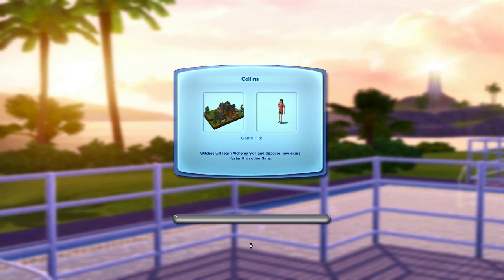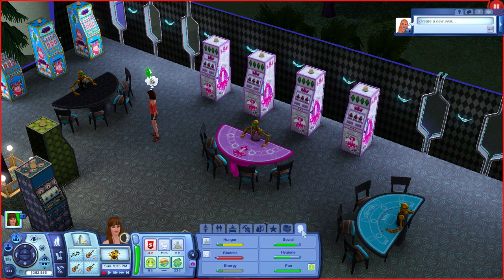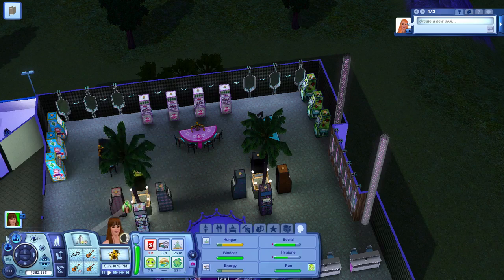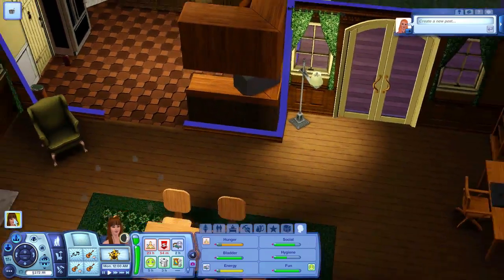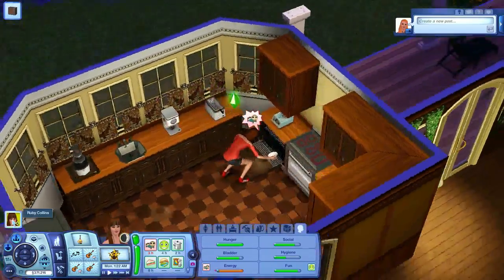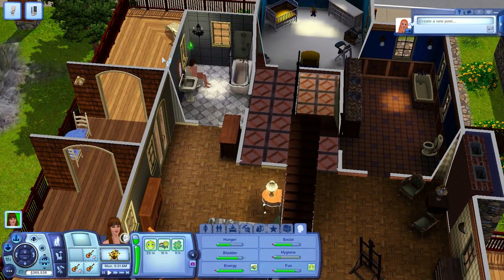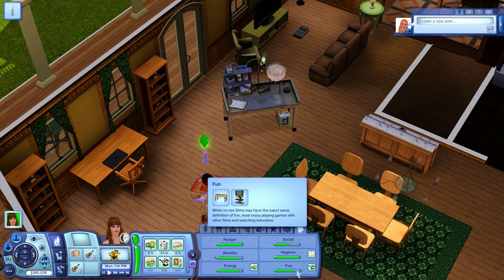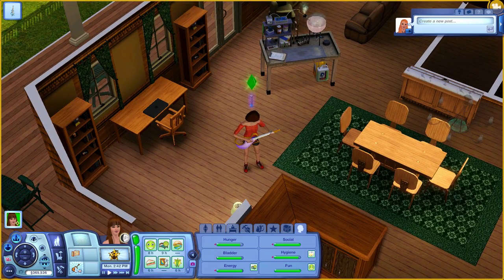Sims 3 Tutorial, Lifetime Happiness Points Cheat & Some Gameplay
As requested by one of my subscribers, here is a tutorial on a cheat to get more lifetime happiness points. I'm also doing a little bit of gameplay, and the Sim I'm using was created by Cookiemonstxr.